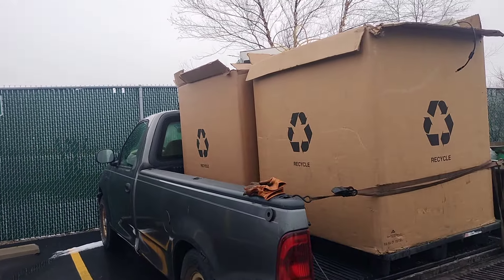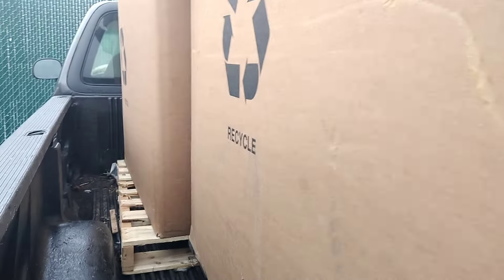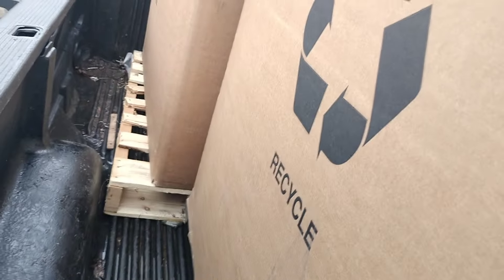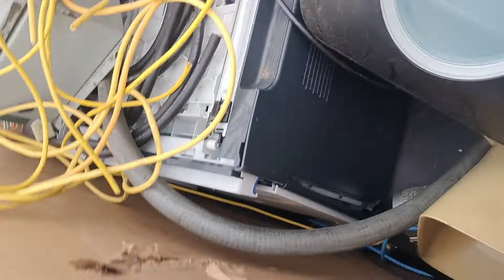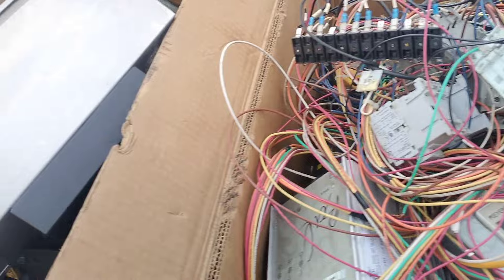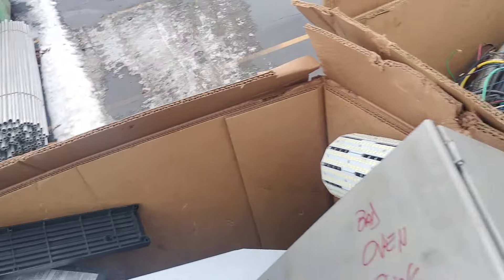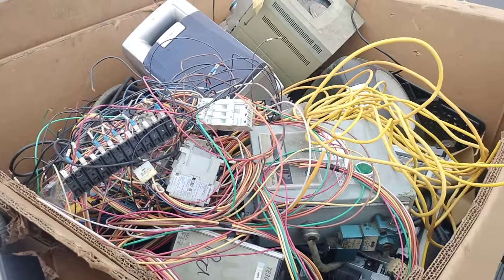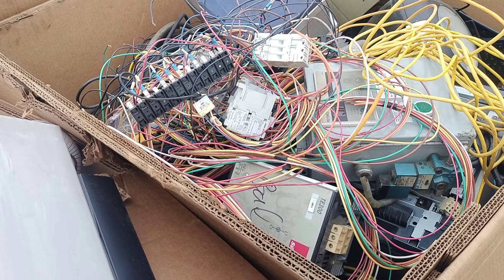First Two Gaylords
First two gaylords from the factory!